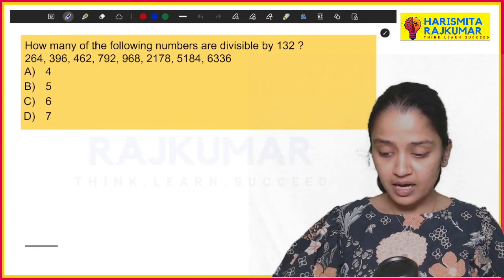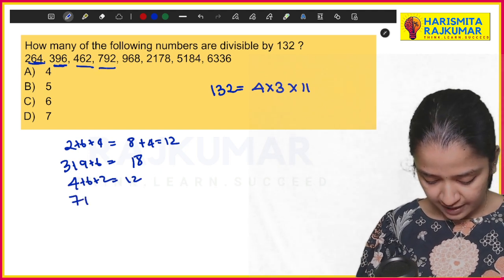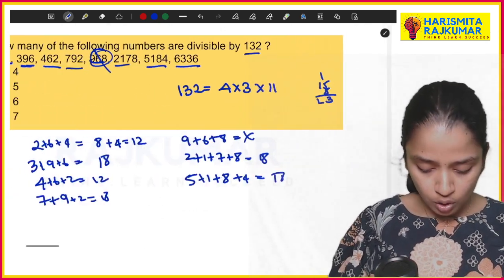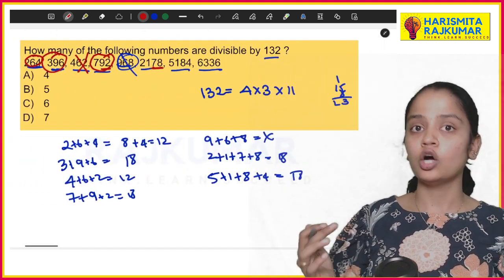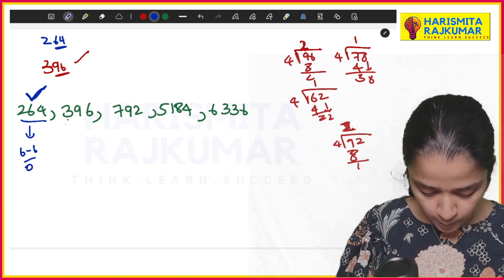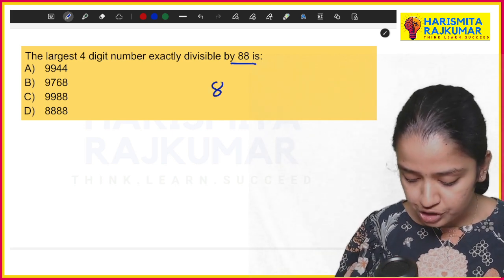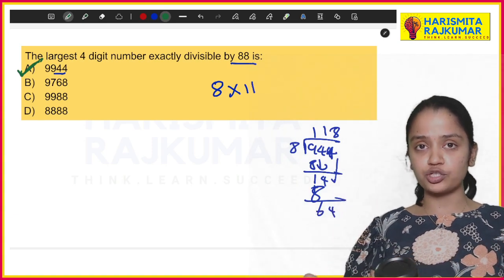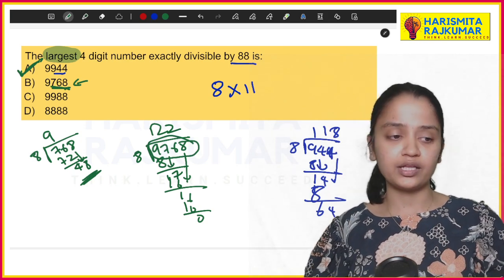Must Do Sums in Divisibility Rules Part 1| Shortcut Tricks for Aptitude | Number System | Lecture #5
In this video, we solve the MOST IMPORTANT sums based on Divisibility Rules.
These are must-do problems for exams like TANCET, MAT, placements, and other competitive tests.
Learn shortcut tricks, time-saving methods, and quick solutions that will help you master divisibility in seconds!

👉 What you will learn:
             ✔️ Step-by-step shortcuts for exams
             ✔️ Practice problems with solutions
            ✔️ Aptitude tricks for faster calculations

This video is helpful for students preparing for:
- TANCET MBA & MCA
- MAT & CAT
- Campus Placements
- Bank Exams & SSC

📌 Watch till the end for practice questions and quick revision!